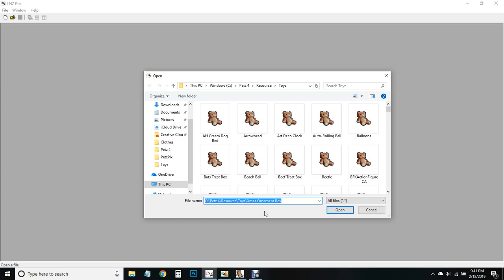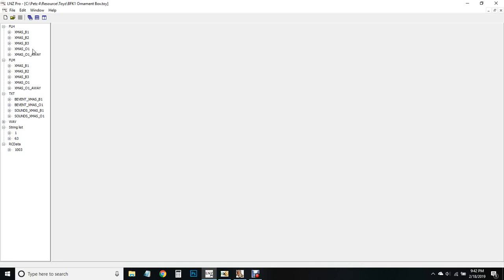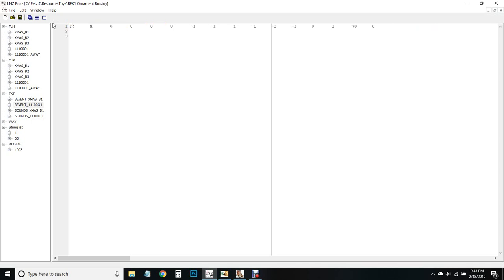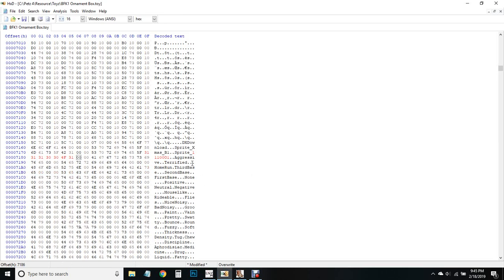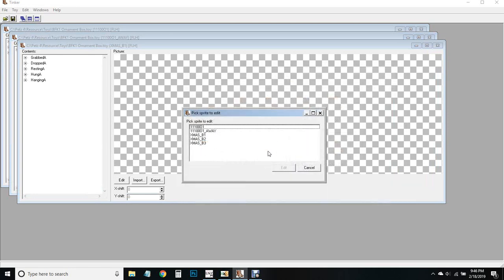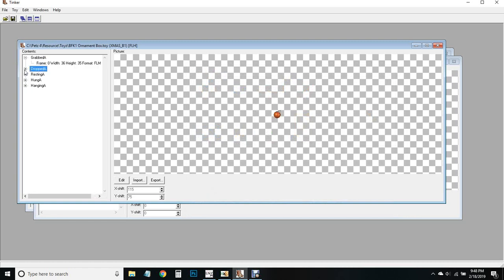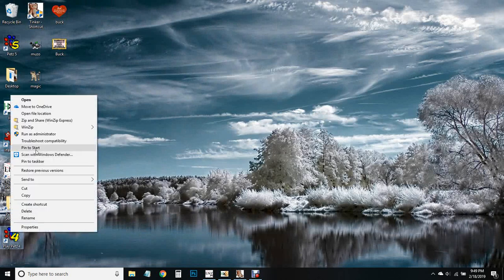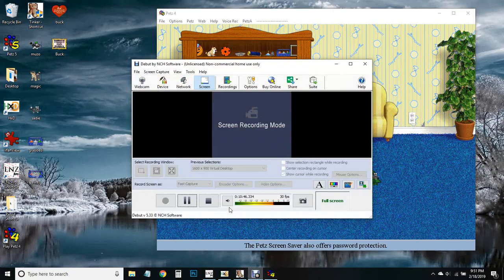Hexing with Ornament base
Learn how to make hangable ornaments for P4!